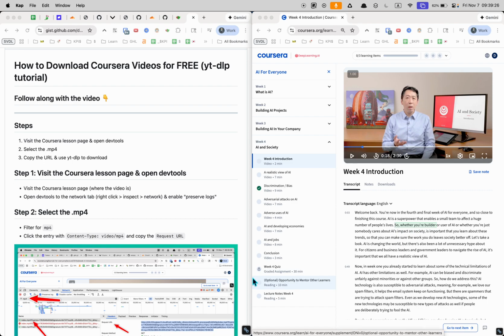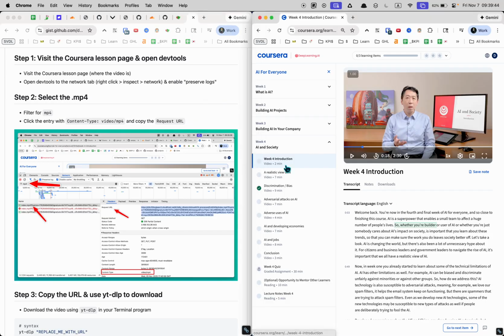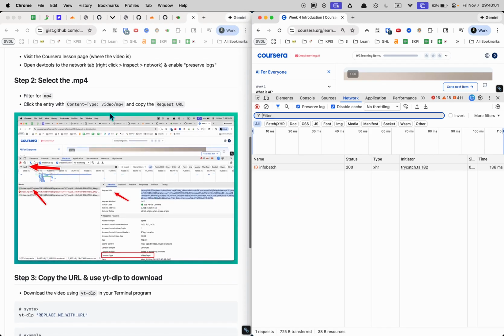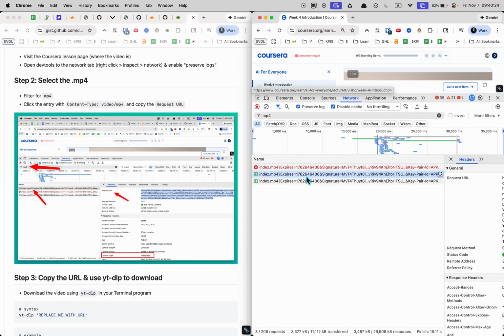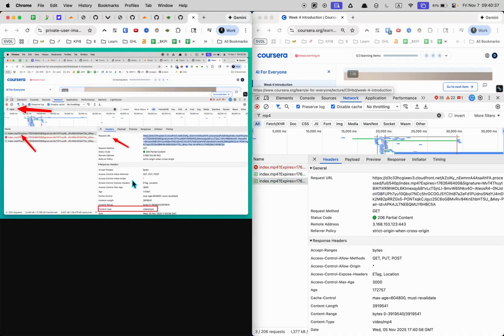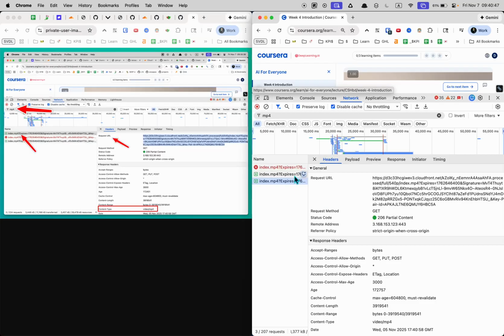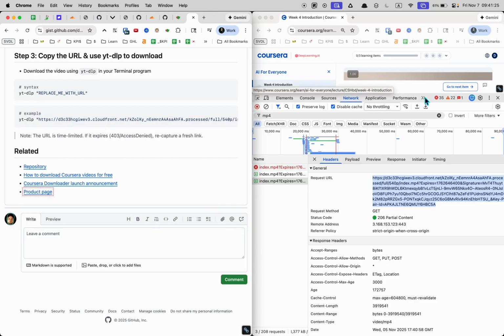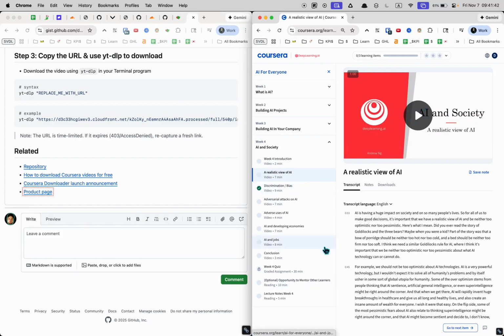How to Download Coursera Videos for FREE (yt-dlp tutorial)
– 📝 OVERVIEW –

– 🏷️ TAGS –